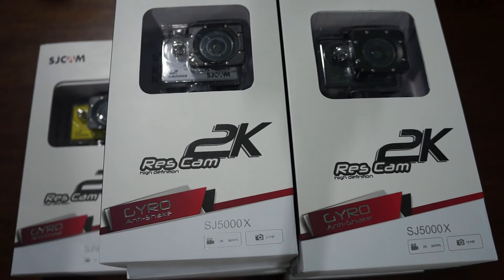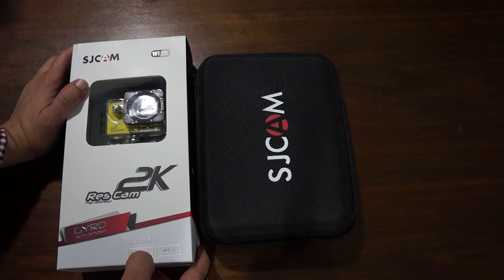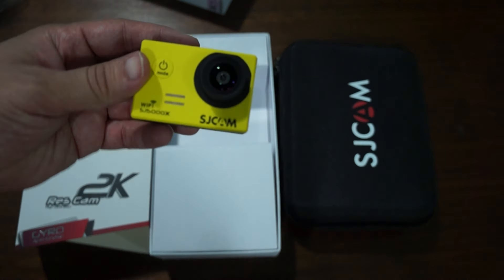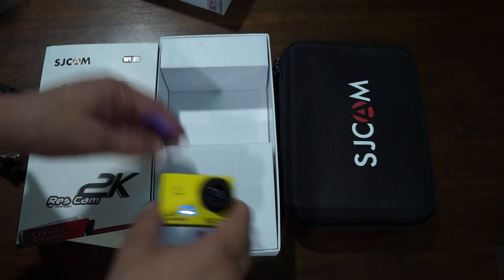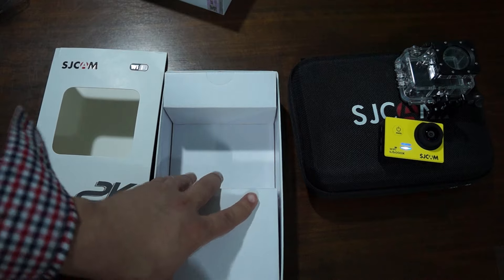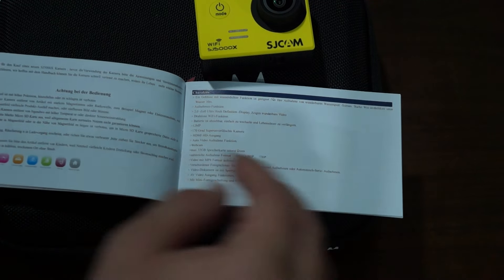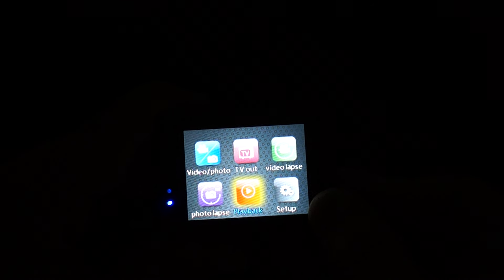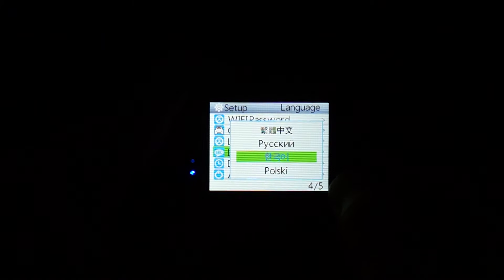SJCAM SJ5000x 2K Action Camera Limited Edition - DealsPrime.com review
SJCAM SJ5000x 2k Gyro "Limited Edition" Action Camera review. Like our video!